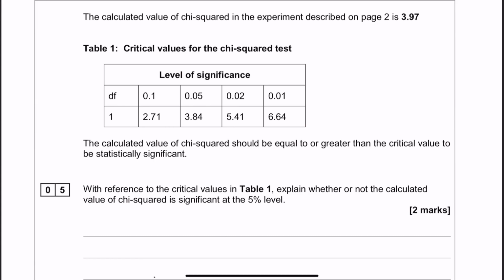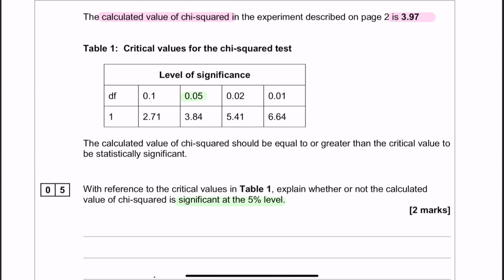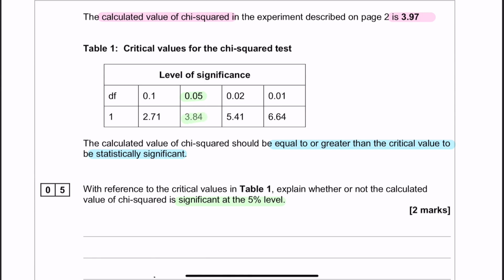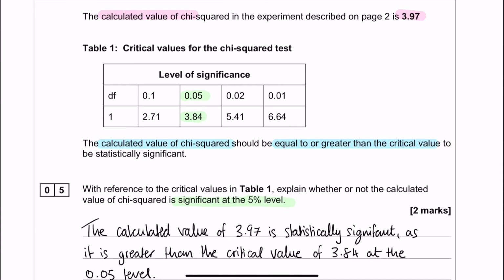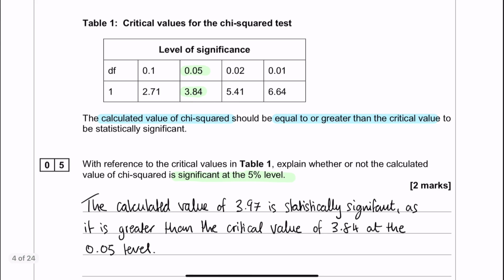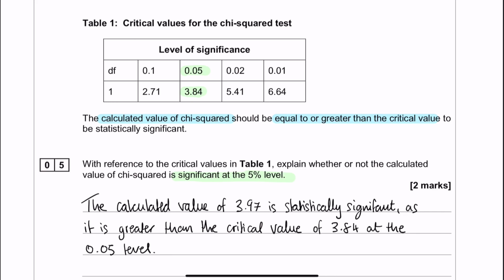PAST PAPER WALKTHROUGH: Paper 1, 2017, Q5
Paper 1 2017, question 5 walkthrough.

Ideal for a bit of exam practice and revision.